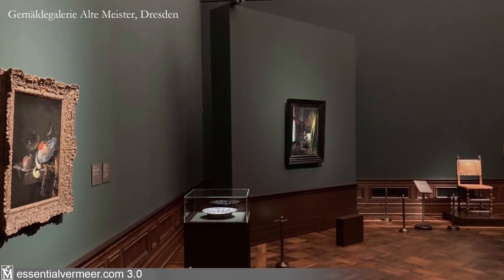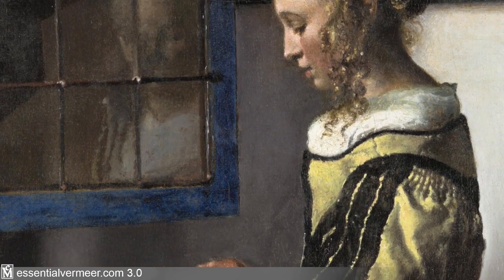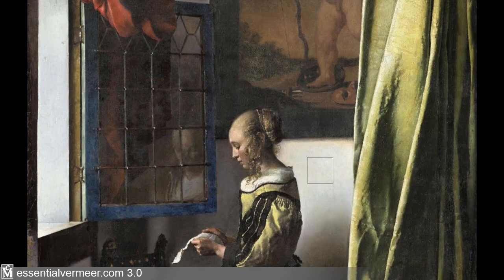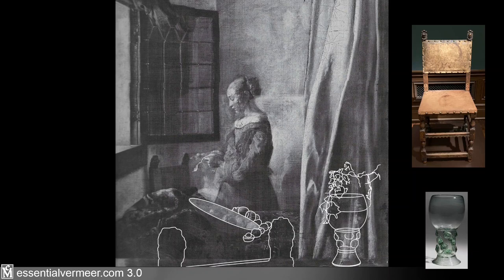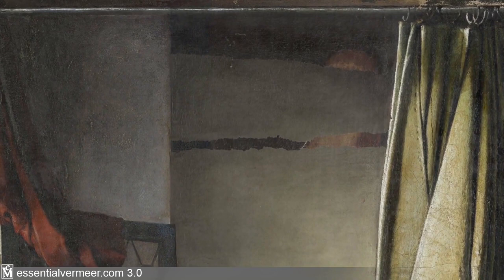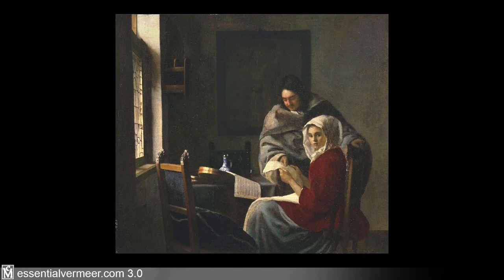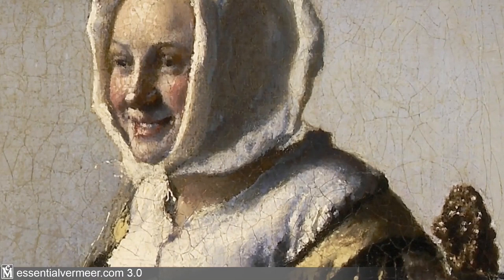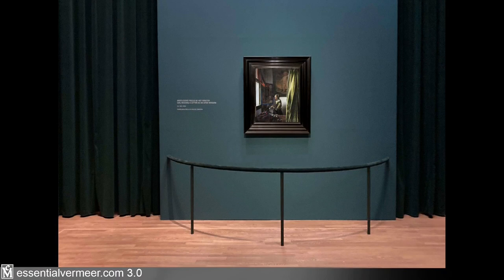Vermeer's "Girl Reading a Letter at an Open Window" - Did the restoration really ruin this painting?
Was Johannes Vermeer’s early painting "Girl Reading a Letter at an Open Window" really ruined by the 2021 restoration? Author of the Essential Vermeer.com website Jonathan Janson gives his personal take.

Timestamps:
00:00 - The paintings surprising restoration
03:03 - Sunlight & painting technique
05:46 - Space and perspective
06:07 - The trompe-l'œil curtain
06:43 - The painter's struggles: what's hidden beneath
07:21 - Why do some people believe the paintings was rued by the restoration?
08:07 - The ungainly Cupid
09:08 - Revealing the hidden Cupid
09:47 - Vermeer's love affair with Cupid
11:16 - Cupid's debut
12:54 - The "busy" composition
14:14 - Conclusion
*EXTRA RESOURCES*
Funny in France
Music from Uppbeat (free for Creators!):